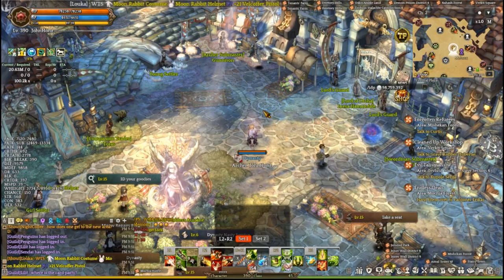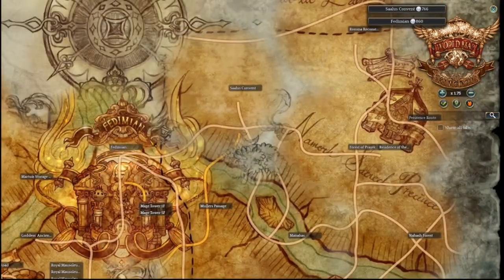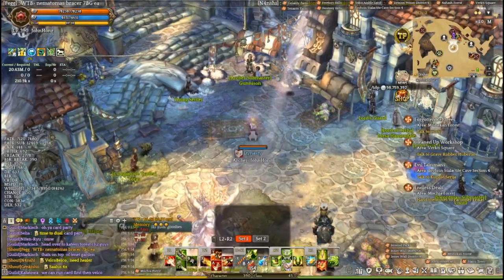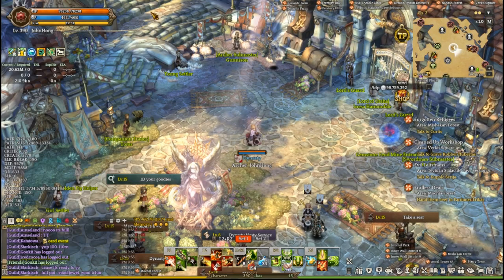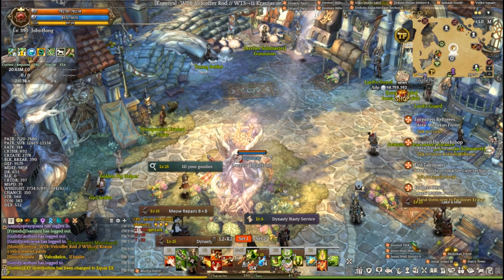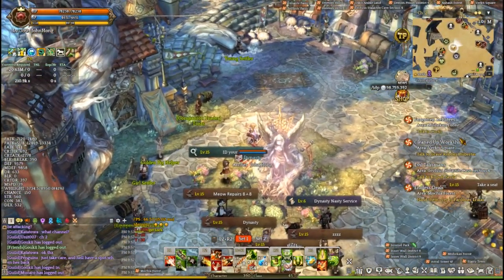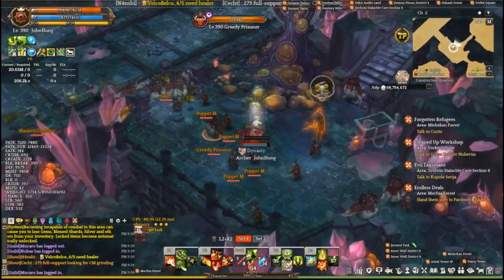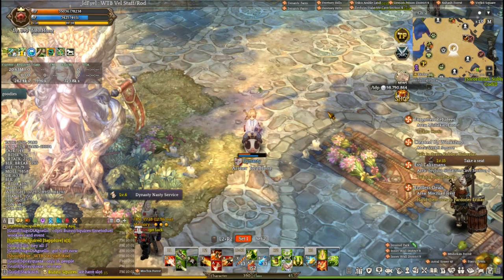Tree of Savior Addon Recommendations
Sorry about last upload, put the wrong one.

A list of addon's I use that I find pretty helpful.

List of Addons:
Zoomyplus - JTOS
Channel Changer - JTOS
Bookmark Warp - JTOS
IndunPlus V3 - JTOS
Map Mate - JTOS
Muteki2ex- JTOS
SaveQuest - JTOS
Tooltip Helper (Rebuild) - JTOS
Treasure Map- JTOS
Status Point Check - JTOS
Status Viewer EX- JTOS
CloverFinder - Not part of addon manager.
Experience Viewer EX - JTOS

Currently broken ones will be fixed soon. If not you can go to TOS addon manager discord and find some updated versions there.

Support me!